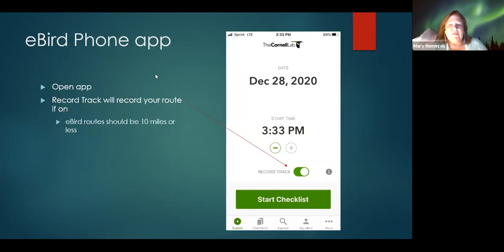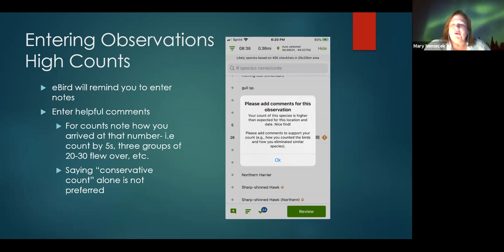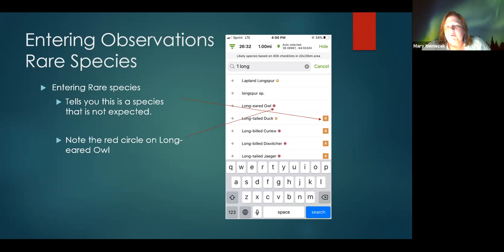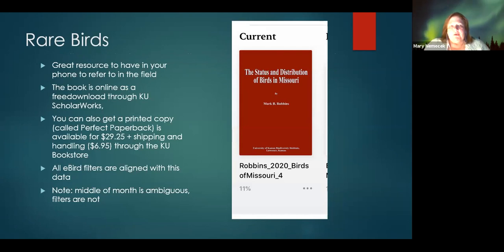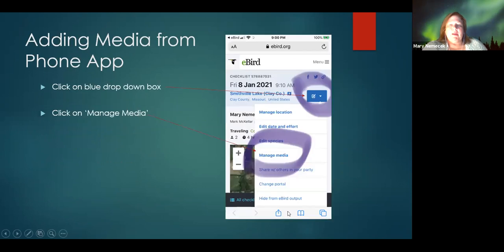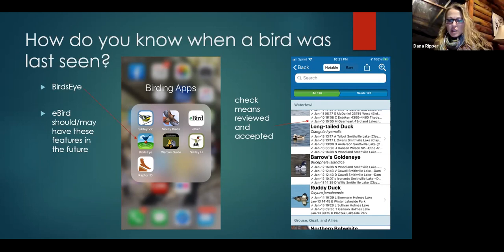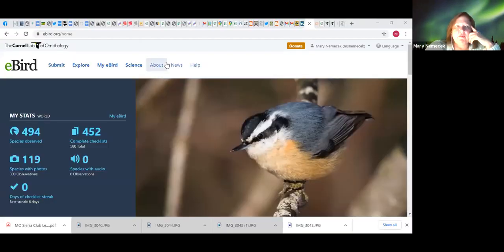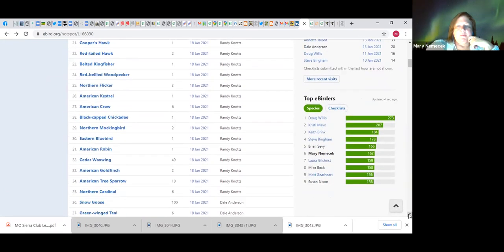Everything about eBird with guest panelist Mary Nemecek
In this webinar, MRBO is joined by Mary Nemecek to discuss all about eBird! Mary is an eBird reviewer, so is very knowledgeable about the program. Learn about this citizen science effort and tool to record all of your bird sightings.